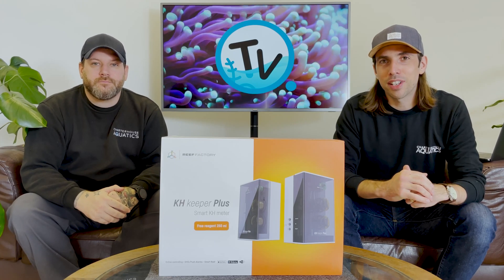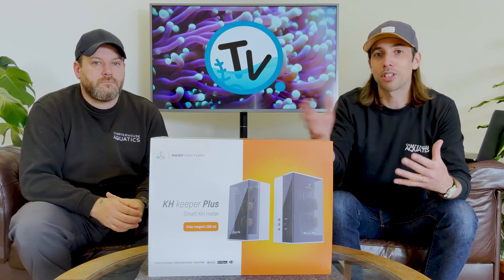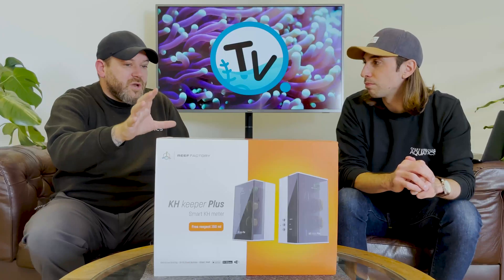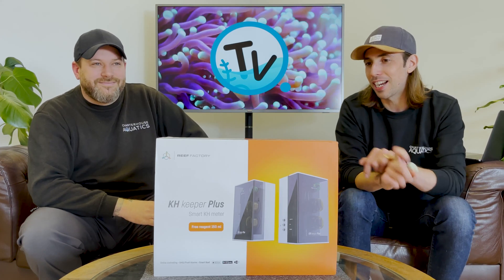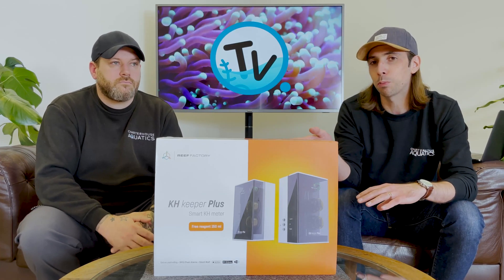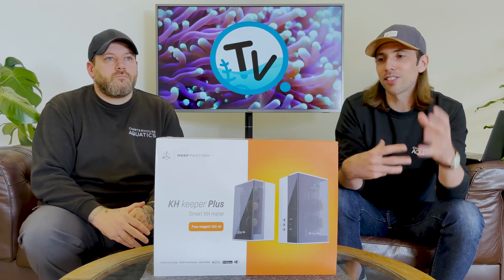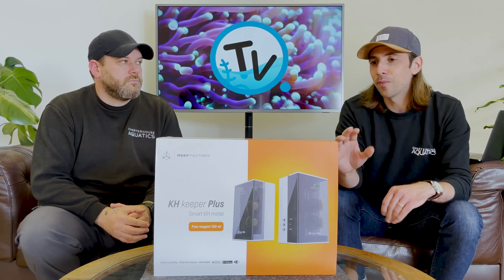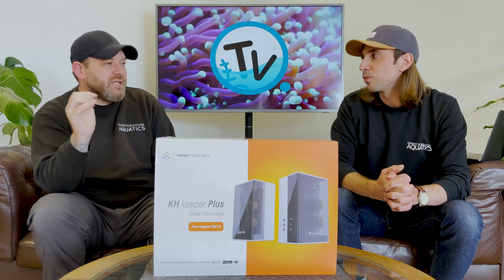Are KH Monitors here to stay? We take a closer look at the Reef Factory KH Keeper Plus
As many of you will already be aware, there is a HUGE movement in the industry at the minute, focussing on automated KH monitoring, and the latest brand to join the party is Reef Factory.

Following on from our 'Introducing Reef Factory' video, lots of you asked for a closer look or review of their new KH Keeper Plus. Well - this is it!

After setting up a KH Keeper Plus on our Innovative Marine Lagoon 50 aquarium, we headed to the sofa to chat about how easy we thought the process was, the key features of the KH Keeper & to discuss whether automated KH testing and dosing could be for you, and also the wider question,  is KH monitoring here to stay??

Grab a brew and enjoy!